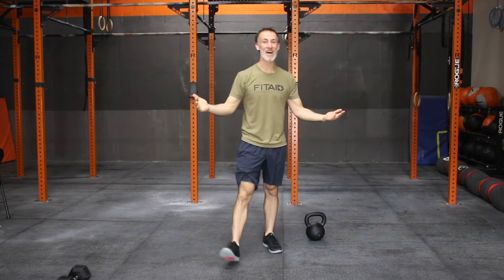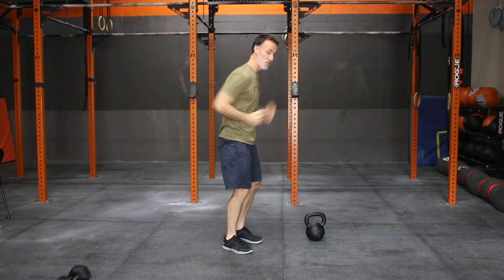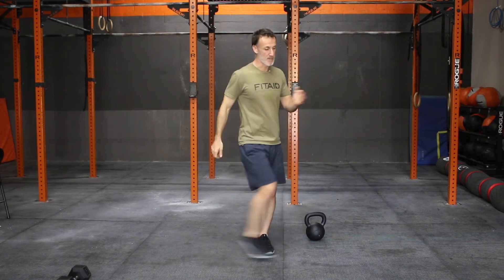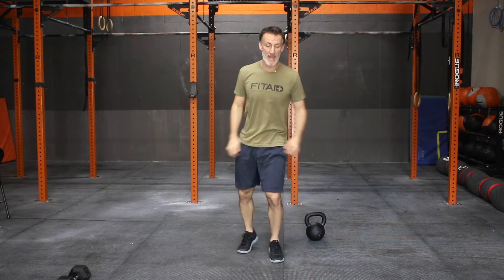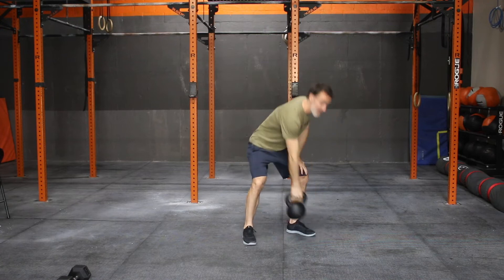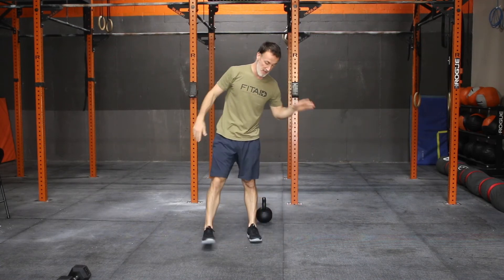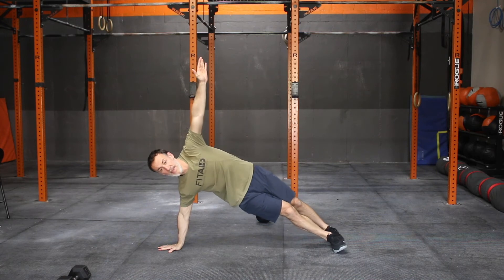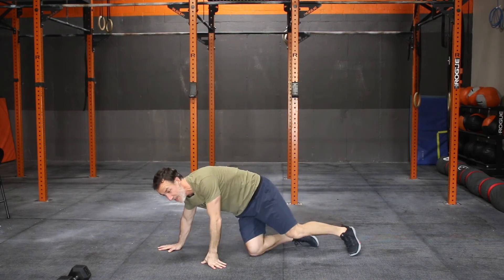At Home Workout 411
A Star is Born
400 M Run
20 DB Hang Clean and Jerk (10 each arm)
:20 star plank each side
Rest 1:00
Max rounds in 24 minutes